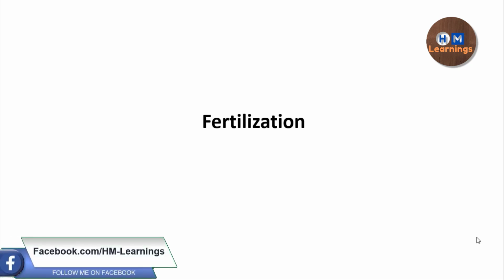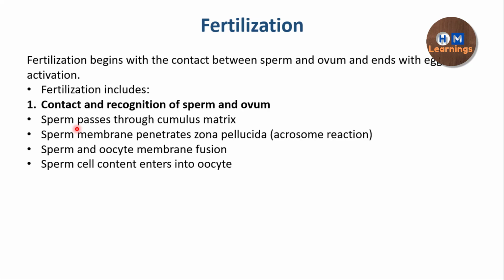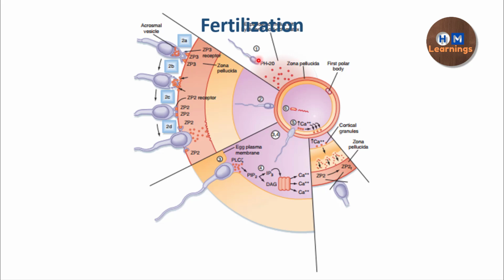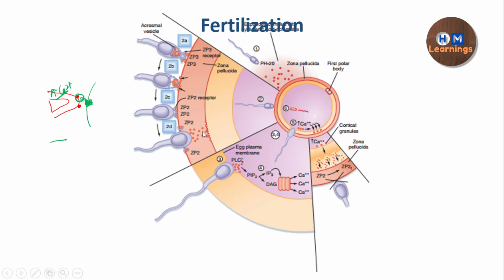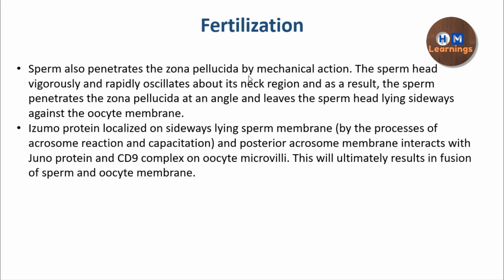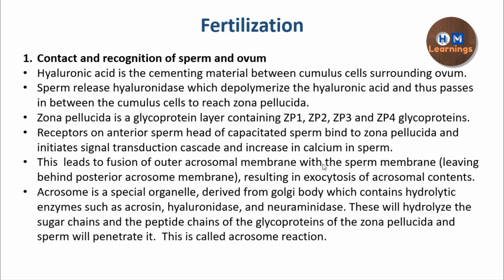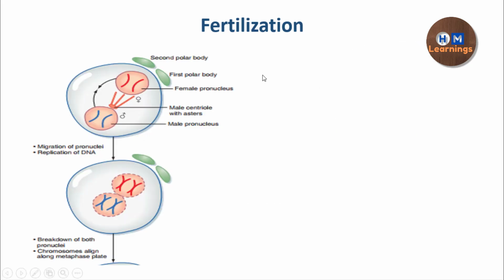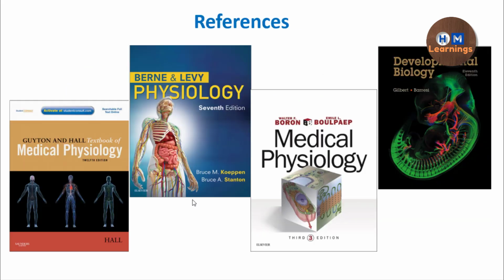Fertilization I Acrosome and Cortical Reaction I Block to Polyspermy I Reproductive Physiology I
This video will discuss about:
1. Site of fertilization
2. Translocation of ovum to ampulla of fallopian tube
3. Fertilization- definition
4. Contact and recognition of sperm and ovum
4a. Sperm passes through cumulus matrix (hyaluronidase and hyaluronic acid)
4b. Sperm membrane penetrates zona pellucida (acrosome reaction)
4c. Sperm and oocyte membrane fusion (Izumo and Juno)
4d. Sperm cell content enters into oocyte
5. Activation of egg
5a. Cortical reaction (block to polyspermy)
5b. Resumption of meiosis II
5c. Elimination of mRNA translation inhibition and fusion of male and female pronuclei
5d. First meiotic cleavage

sperm egg fusion, hyaluronic acid, hyaluronidase, zona pellucida, izumo, juno, meiosis II, egg activation, cleavage, zygote